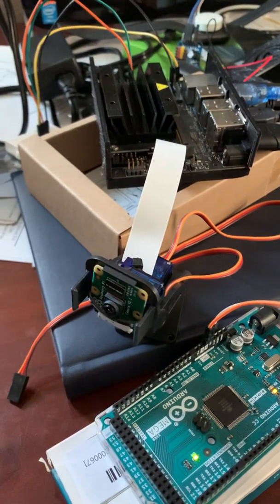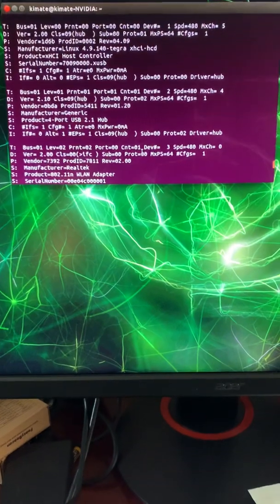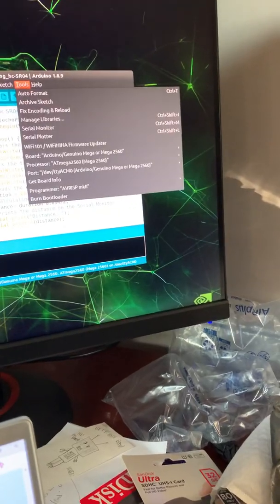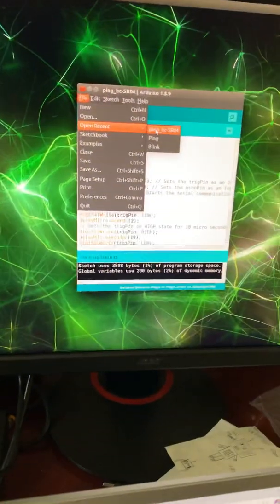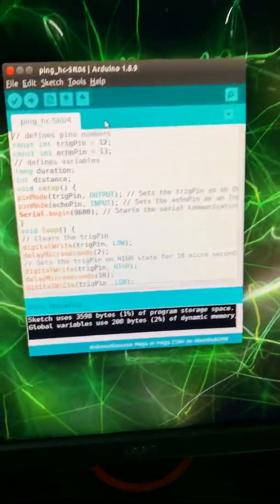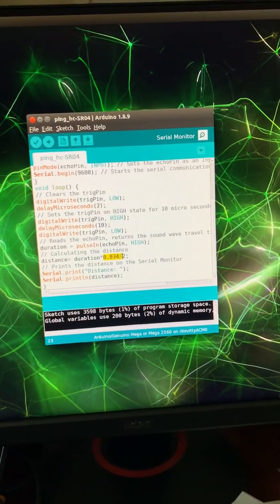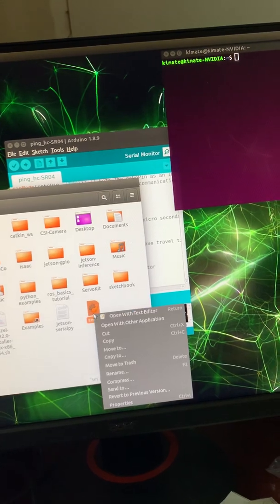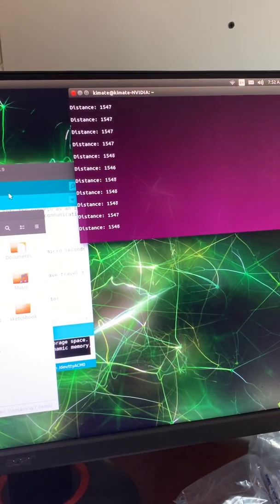Jetson Nano to Arduino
In this video we will connect the Jetson Nano to Arduino Mega, upload an Arduino Sketch and use the result of sensor data in python.